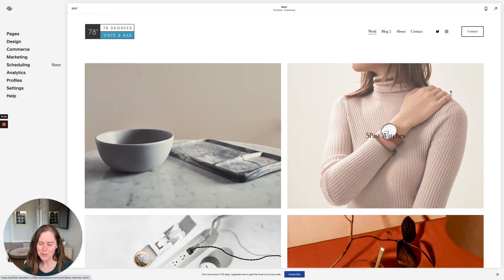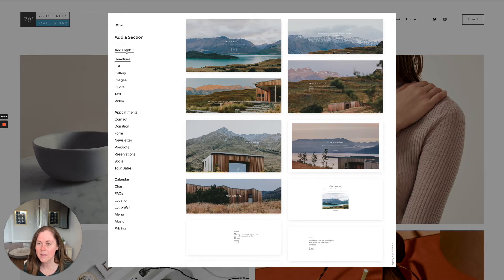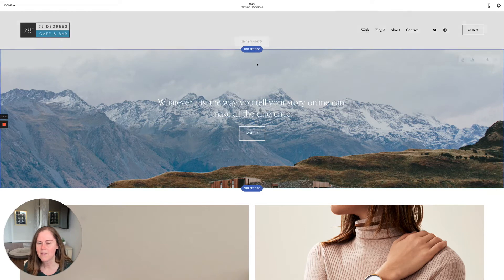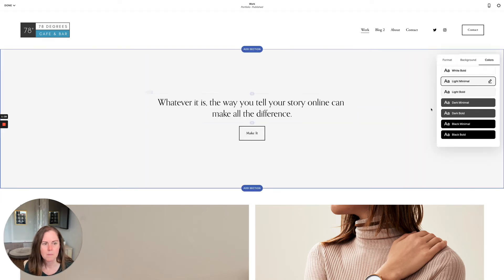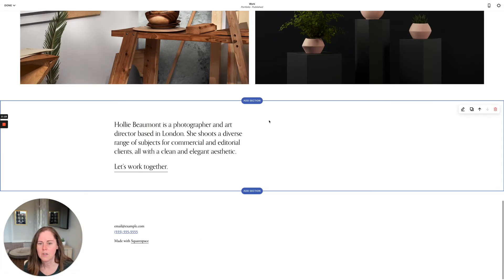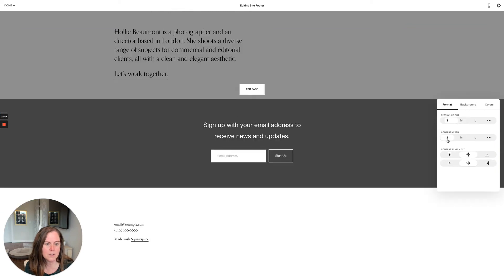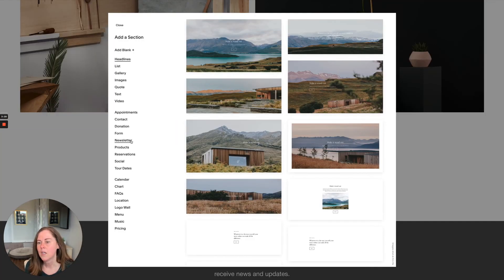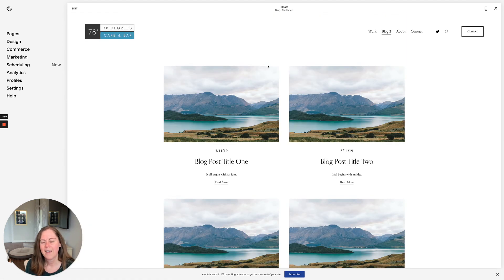How to Add Sections in Squarespace 7.1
How to easily add sections to your Squarespace website in 7.1

Was this video helpful? Or do you have other Squarespace questions?

“Squarespace” is a Brand Asset of Squarespace, Inc.